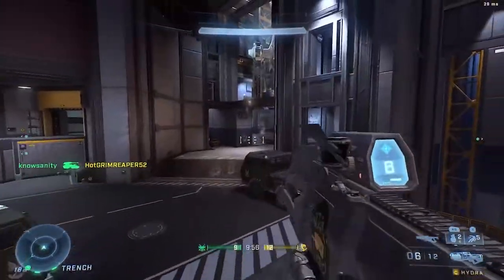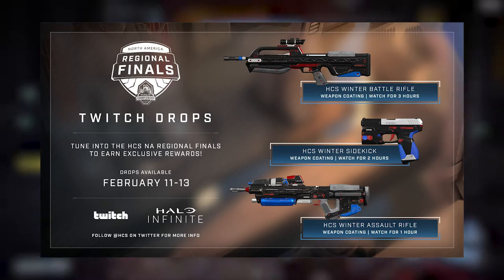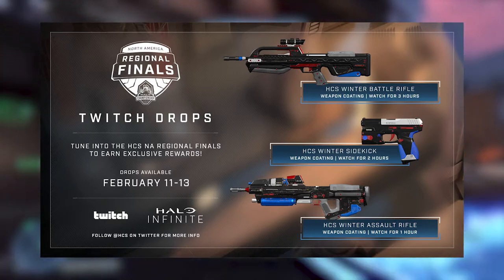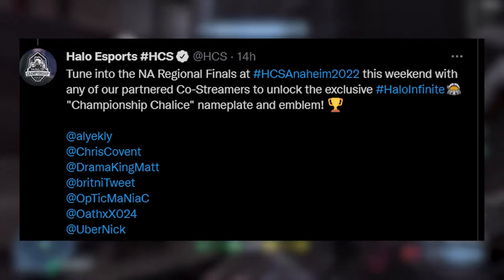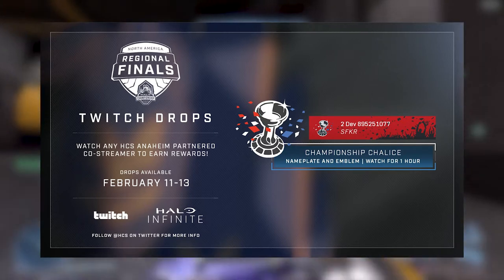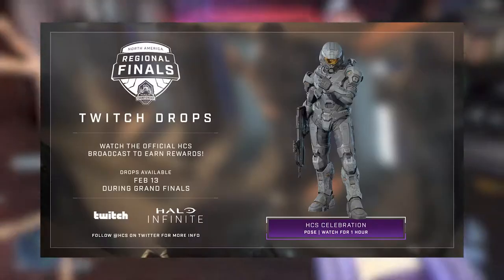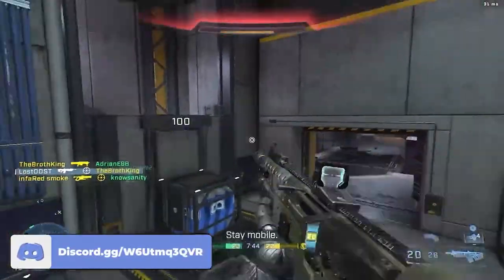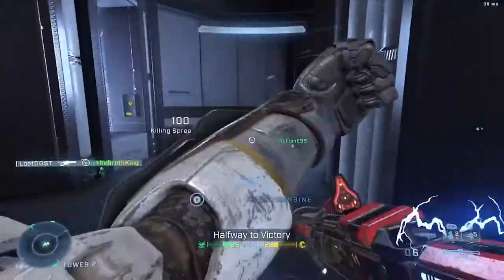Halo Infinite | How To Get FREE HCS Cosmetics | HCS Anaheim. [OUTDATED]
This Event is going to be fun to watch, getting free cosmetics is a nice touch.

-Timestamps-
0:00 - Intro.
1:00 - HCS Coatings.
2:00 - HCS Nameplate / Co-streamers.
2:48 - HCS Pose.
3:30 - Outro.

---Social Links--
Chat with the community!